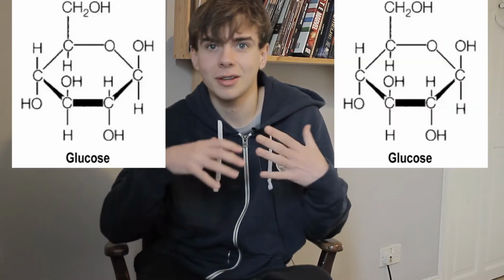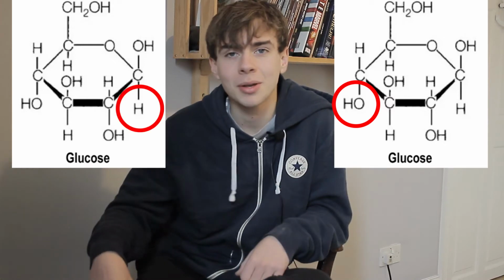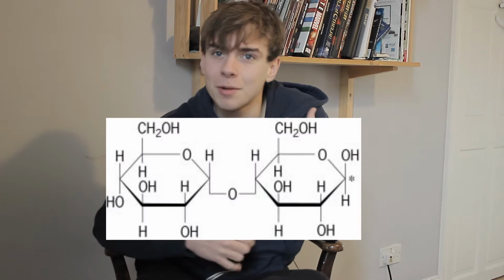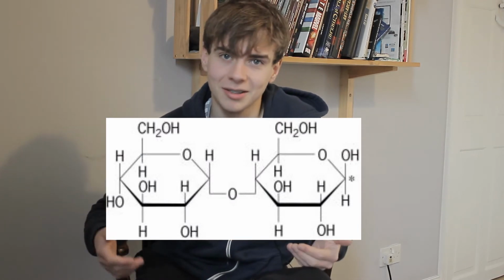I Suck At Biology - Episode 2: Carbohydrates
A-Level Biology 3.1.2 - Carbohydrates

Sugar is one of the most important molecules in human existence, without which our bodies would struggle with most basic principles such as respiration. Carbohydrates are vital for all life and are explored in the A-Level spec. Here I cover what is learned in the topic.